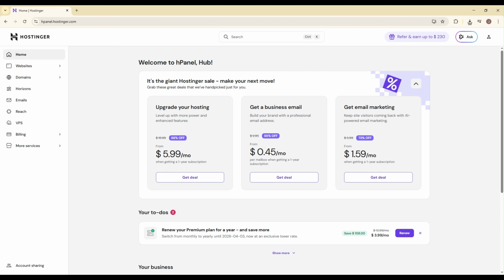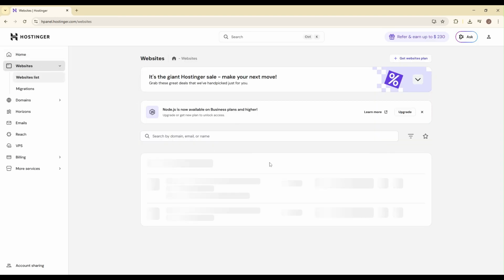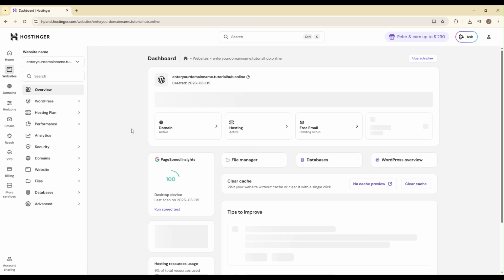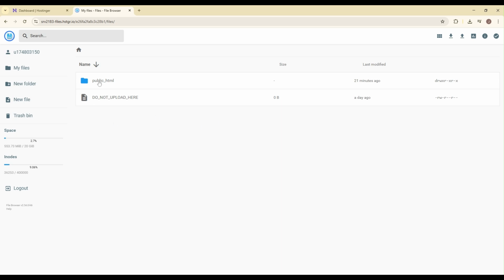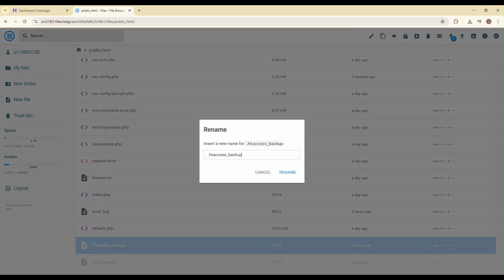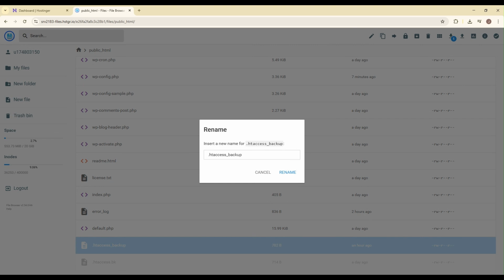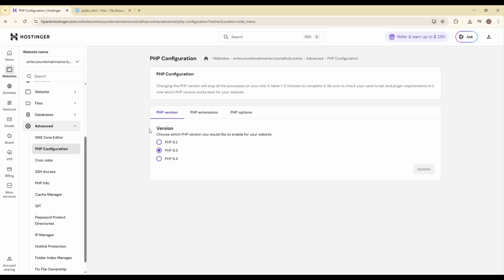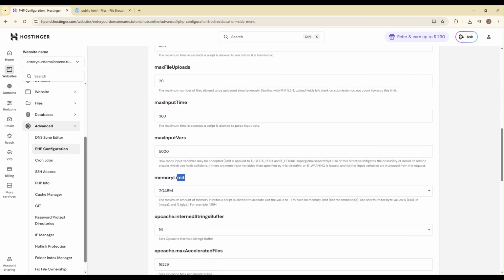Fix Hostinger Server Error (2026 Easy Guide)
Learn how to troubleshoot and fix common server errors on your website hosted with Hostinger. This guide covers file manager adjustments, PHP memory limit configuration, and cache clearing.

Timestamps
0:00 Intro and account access
0:56 Navigating to File Manager and public_html
1:23 Renaming .htaccess to resolve configuration conflicts
1:50 Adjusting PHP memory limits in the Dashboard